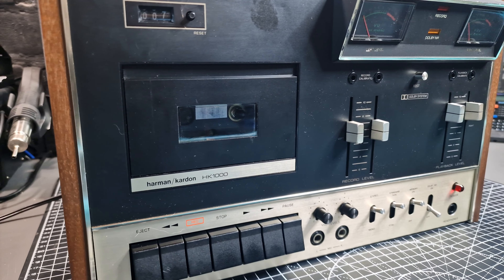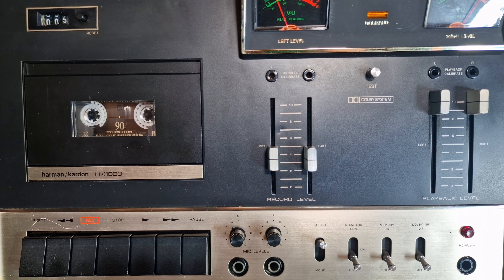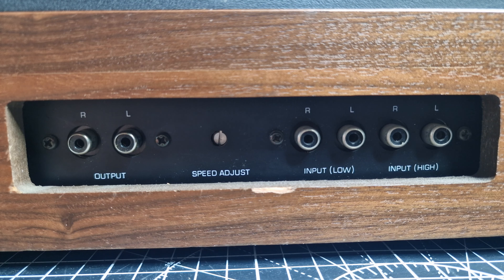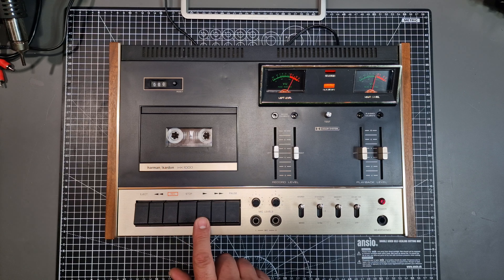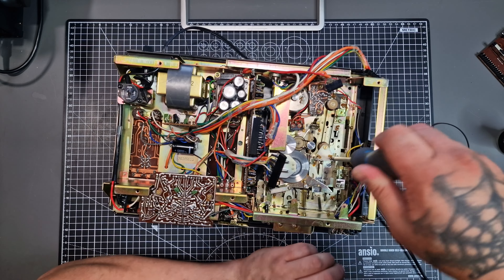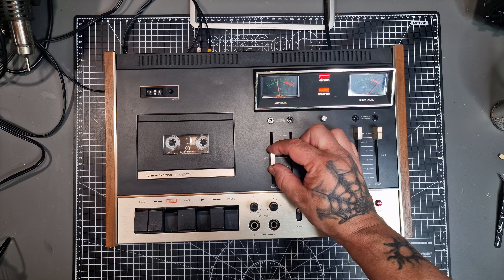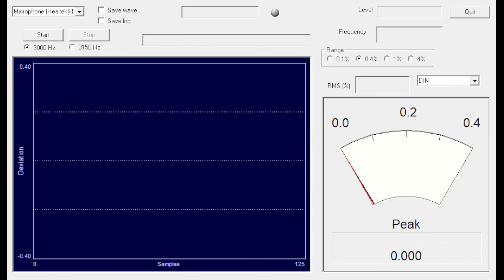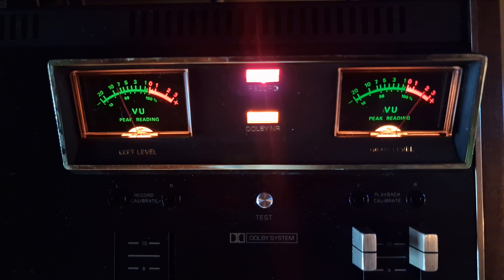Harman Kardon HK1000 - Demo & Belt Replacement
I came across this Harman Kardon cassette deck from 1973. It looked in good condition and seemed like it just needed a clean and some new belts. Will it have survived 50 years and still work without any other issues?

00:00 Intro
00:21 Who are Harman Kardon?
00:40 Controls
03:09 Past Reviews
03:56 Taking apart and belt replacement
06:13 Testing microphone input and recording from a source
06:49 Testing Wow & Flutter
08:30 VU meters
09:13 Outro